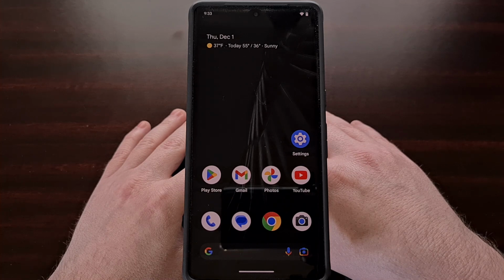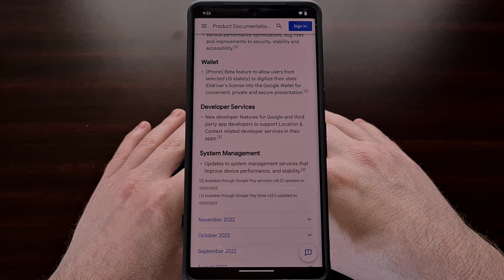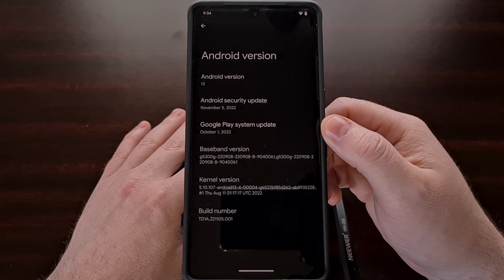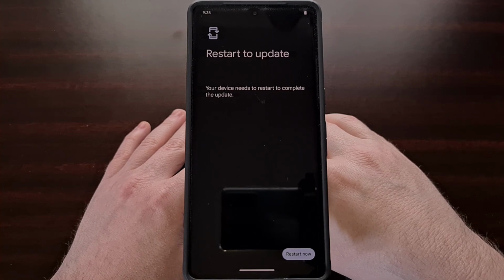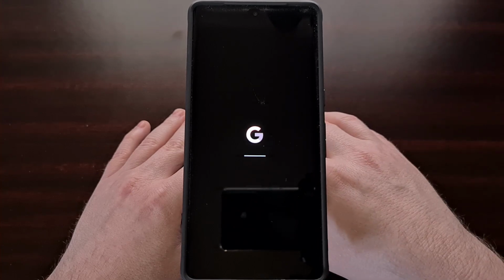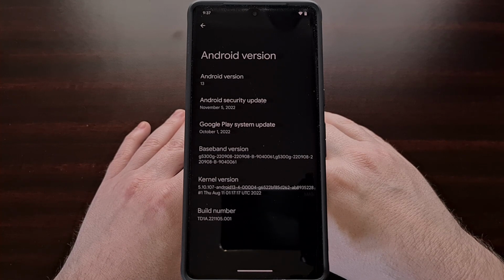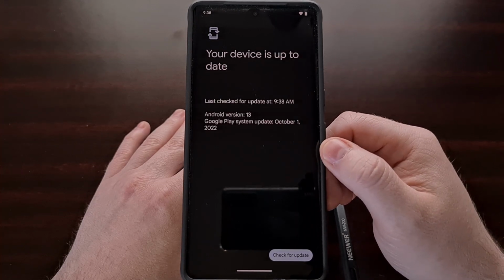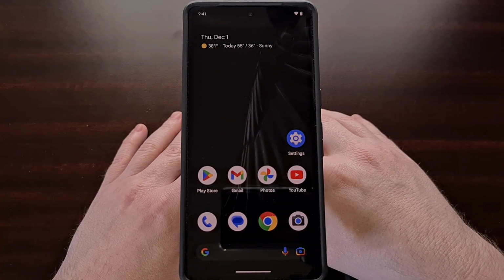Pixel 7 Series Owners: Remember to Manually Install Google Play System Updates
If you own the Google Pixel 7 or Pixel 7 Pro, you should remember to manually install the Google Play System Updates yourself.

Video Description
Each month, Google prepares new OTA updates for its current generation of smartphones. These updates are typically focused on fixing major security concerns but they can also bring some new features to the devices as well. It's always advised to install these updates each time you see they are available and the company does a good job at notifying you when these major OTA updates are available.

However, the company also works on creating a different set of software updates that are not specific to the smartphone firmware itself. These updates are called Google Play System Updates as they are pushed out through the backend of the Google Play Store. These updates are not installed from the Play Store application, though.

The company also does a horrible job at prompting you to install them and you have to initiate the install by finding an option buried among the vast number of menus in the Settings application.

So this video is a reminder to all owners of the Google Pixel 7 and the Pixel 7 Pro to manually install these updates.

Google announces these updates in its support document website, and the changes range from new features to connectivity fixes, and can even include some bug fixes related to account management, security, and being able to update various services that your phone uses every day.

To download and install these Google Play System Updates on the Pixel 7 and Pixel 7 Pro, we first need to open up the Settings application and then check the About section of the phone. Now, look for the Android Version menu and tap it so that you can see some details regarding the version that is currently running on your device.

It's here that you'll see an option labeled Google Play System Update. And it's here that you'll be told which version of the Google Play System Update you have installed on your device.

Google has a history of pushing these out at the start of each month, but there are some instances where you'll find that an additional update gets released with some new changes and fixes.

And since we don't get a notification prompt to install these updates, some people may find that they can go multiple months without installing a new Google Play System Update.

So if you're noticing that the date displayed here is off by two or more months, then know that you have to come back here again after installing a new update to get the next update downloaded and installed as well.

Because of this, it's best to get into the habit of checking if there is a new Google Play System Update every now and then. And even after you go and install one of these new updates, to go back and recheck if there's a another one needing to be installed.

And just like with most updates released by Google, it can take some time before the newest version is made available for your device. So even though the company has announced the Google Play System Update for December, your device may still be on the October for November version.

1. What are Google Play System Updates? [00:00]
2. Install Google Play System Updates [02:05]
3. Restart the Smartphone [03:19]
4. Confirm Updates [04:15]
5. Conclusion [05:31]